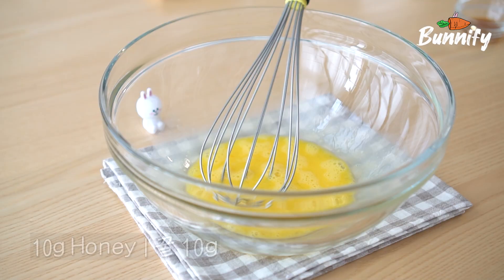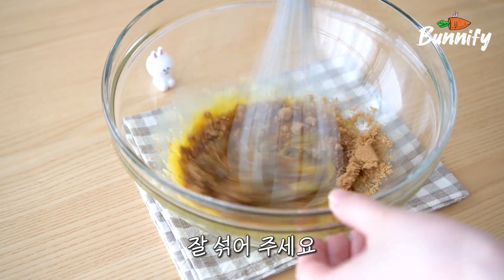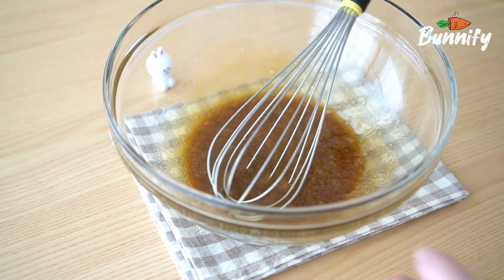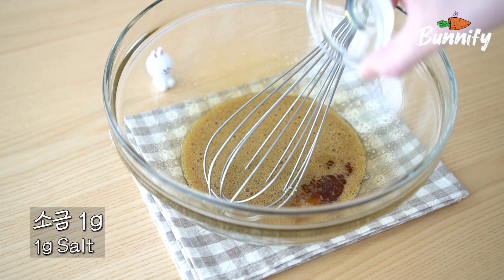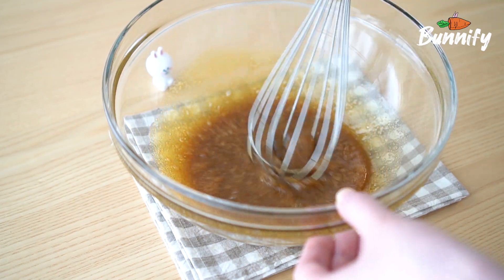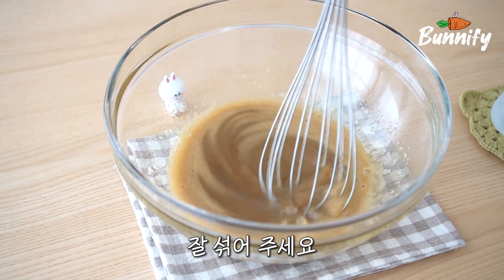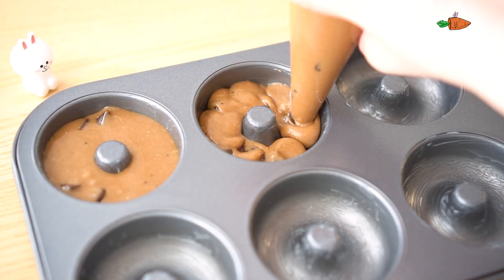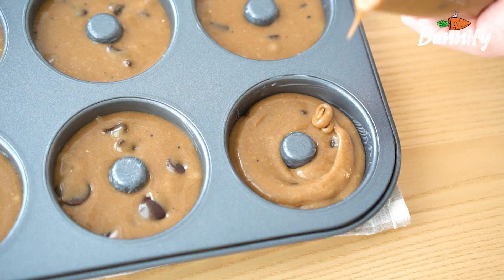No버터, 많이 달지 않고 맛있는 통밀 초코칩 도넛 No Butter Whole Wheat Chocolate Chip Baked Doughnuts | 버니파이Bunnify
Please turn on subtitles(CC) for a detailed explanation. Thank you.

안녕하세요, 버니파이입니다♡

오늘은 오븐에 구운 통밀 초코칩 도넛을 만들어 볼 거예요!
머스코바도 설탕을 넣어 많이 달지 않고 은은한 단맛과 풍미가 도는 도넛이예요~
미주라 통밀 도넛에 영감을 받아 한번 도전해보았는데요~
물론 시중에 파는 것과는 차이가 있지만, 좋은 재료로 직접 만들었다는 데 의의가 있는 거 같아요 ^ ^
만드는 방법도 정말 간단하고 소요 시간도 짧아서, 특히 베린이 분들에게 추천하는 레시피예요~
한번 도전해보세요!

• Notes
- 기호에 따라 통밀가루와 박력분의 비율을 조정하셔도 좋아요. 식감이나 맛은 달라질 수 있어요.
- 기호에 따라 설탕이나 꿀의 양을 5~10g 줄이셔도 좋아요.
- 개인적으로 초코칩이 들어가지 않으면 맛이 좀 심심할 거 같아요. 초코칩을 레시피 그대로 넣으시는 걸 추천해요. 단 게 싫으시면 세미 스윗 초코칩 대신 코코아 함량이 높은 다크 초코칩을 사용해주세요.

■ 재료/도구 안내

쿠팡 파트너스 활동의 일환으로, 이에 따른 일정액의 수수료를 제공받습니다.

• 재료
(분량: 6개)

□ 달걀 52g
□ 머스코바도 설탕 50g
□ 꿀 10g
□ 바닐라 익스트랙 3g
□ 소금 1g
□ 우유 50g
□ 통밀가루 60g
□ 박력분 30g
□ 코코아 파우더 2g
□ 베이킹 파우더 1.5g
□ 식물성 오일 40g
□ 초코칩 50g

• 시작하기 전에
- 달걀과 우유는 사용하기 최소 30분 전에 상온에 꺼내 두세요
- 도넛 팬에 버터나 오일을 얇게 발라 주세요

• 만드는 방법

1. 달걀을 가볍게 푼 뒤, 꿀, 설탕, 바닐라 익스트랙, 소금을 넣고 잘 섞어 주세요
2. 우유를 넣고 잘 섞어 주세요
3. 가루 재료를 넣고 날가루가 보이지 않을 때까지 섞어 주세요
4. 식물성 오일을 넣고 섞어 주세요
5. 초코칩을 넣고 골고루 섞어 주세요
6. 반죽을 팬에 담은 후, 170°C에서 15-17분 구워 주세요
7. 식힘망으로 옮겨 완전히 식혀 주세요
8. 맛있게 드세요!

참고용으로 적은 간략화된 과정이므로,
성공적인 결과물을 위해서는 영상 속 자막을 참고해주세요. 감사합니다♡

• Ingredients(makes 6)

□ 52g Eggs
□ 50g Muscovado sugar
□ 10g Honey
□ 3g Vanilla extract
□ 1g Salt
□ 50g Milk

- Take your butter and eggs out of the fridge an hour before using.
- If you're using a biscuit mould, line with parchment paper.